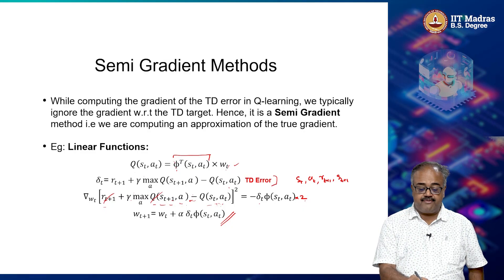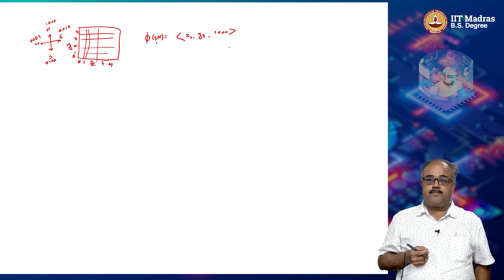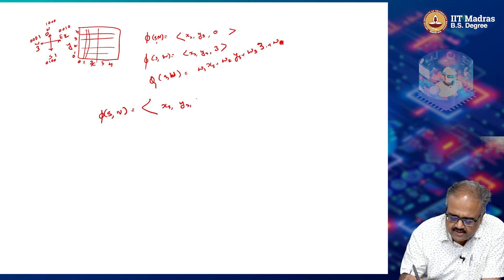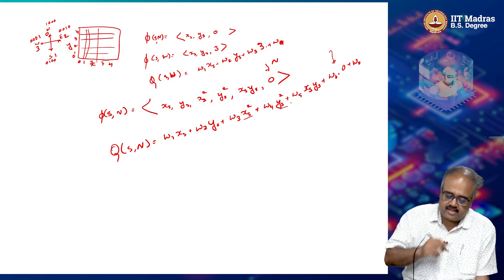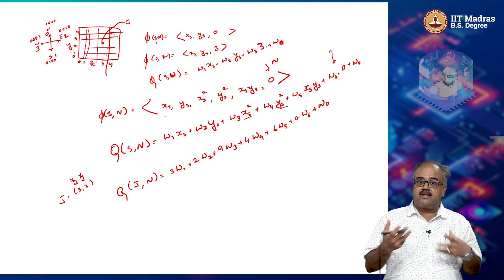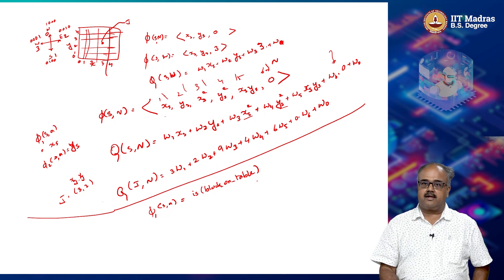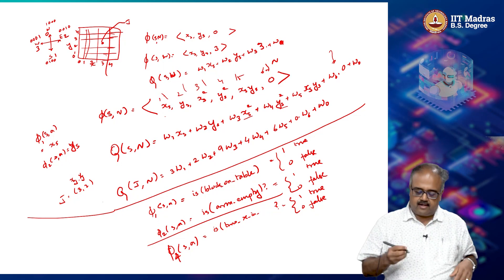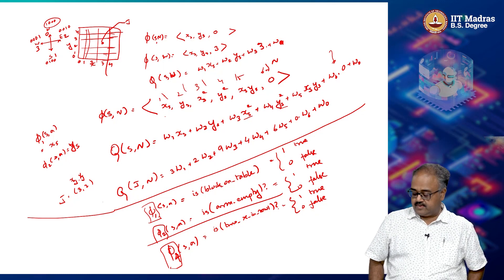State and Action Representation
(1) State and action representation
(2) Examples